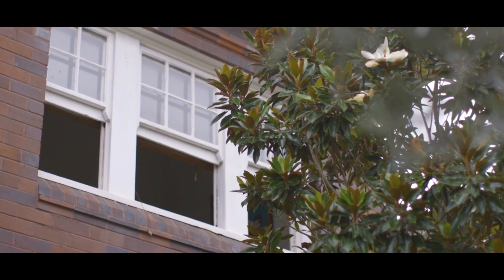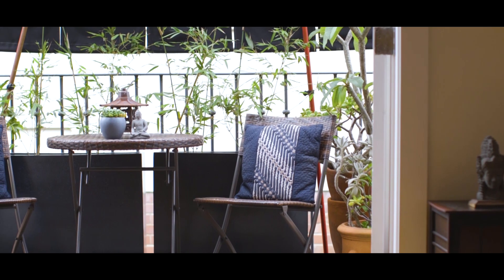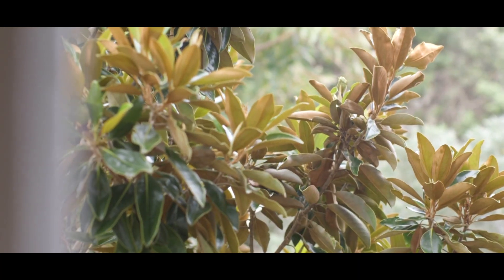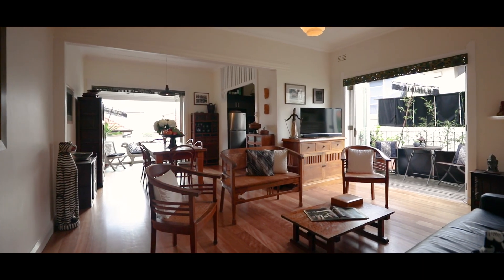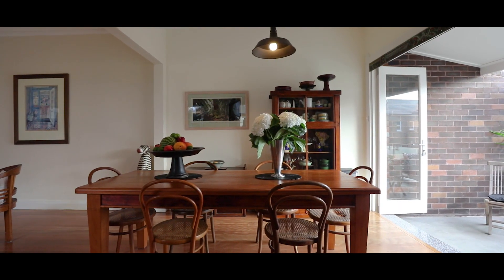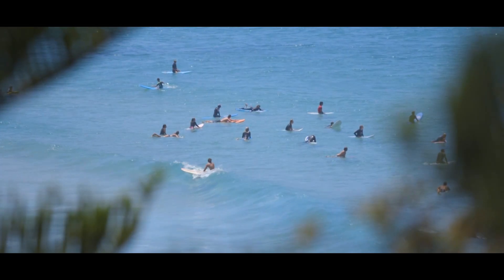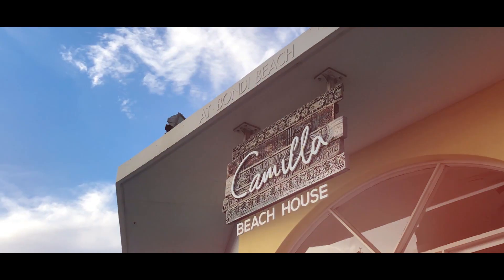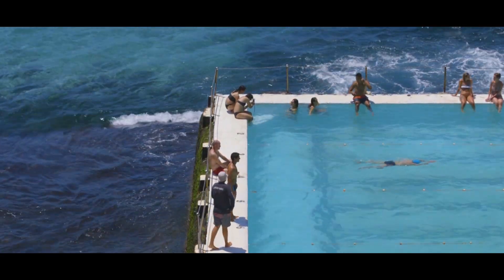2/19 Brighton Boulevard, North Bondi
Marketed By:
Bethwyn Richards - The Agency Eastern Beaches
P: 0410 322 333